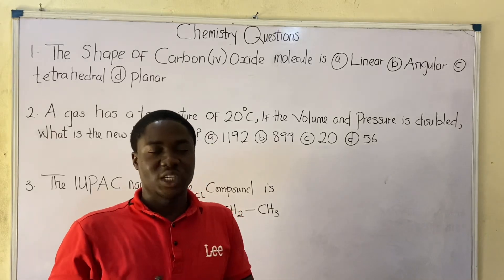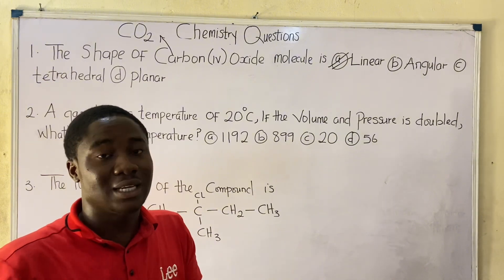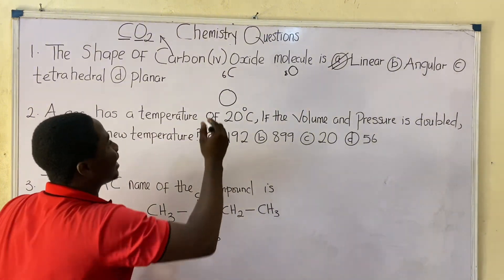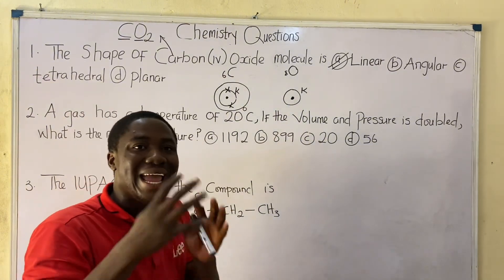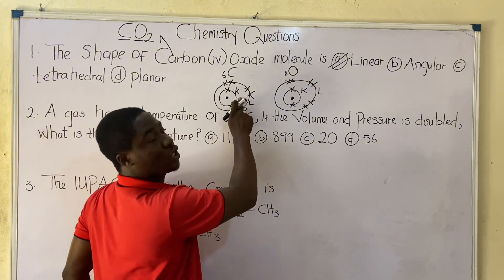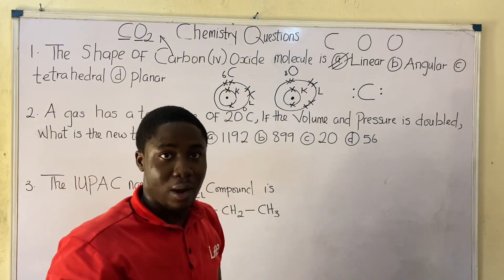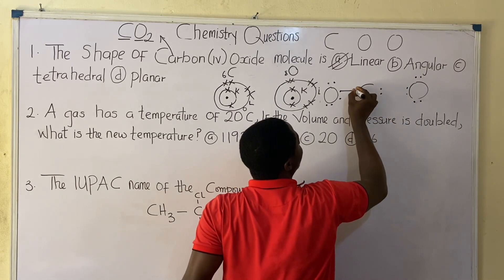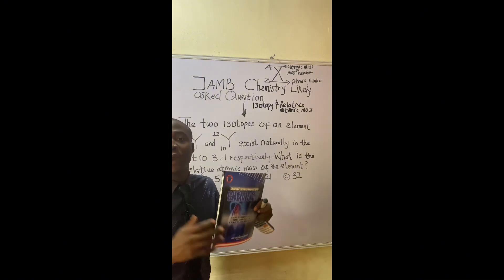JAMB Chemistry likely questions in Organic chemistry(Score 90+ in JAMB Chemistry) (Q 1 out of 3)